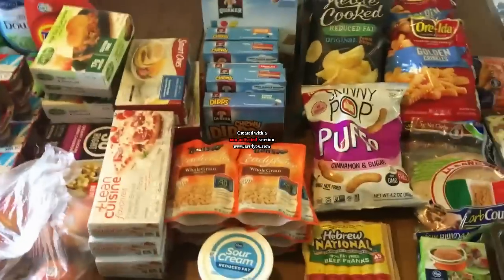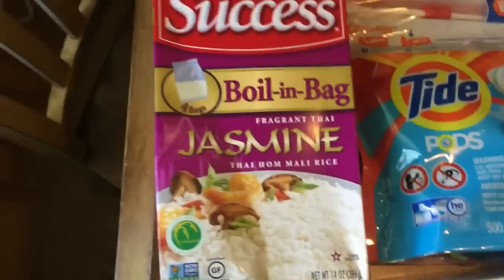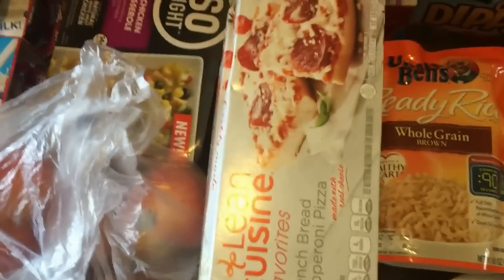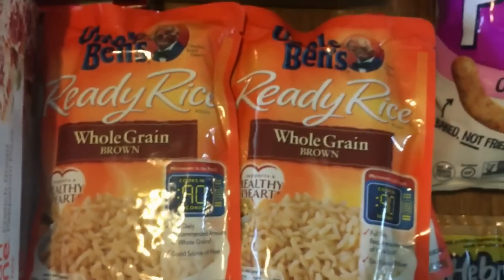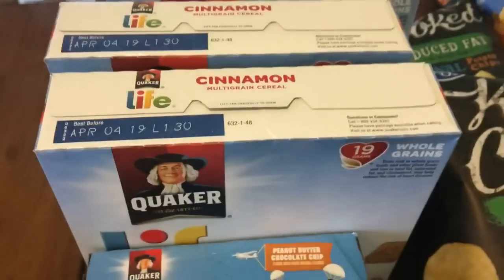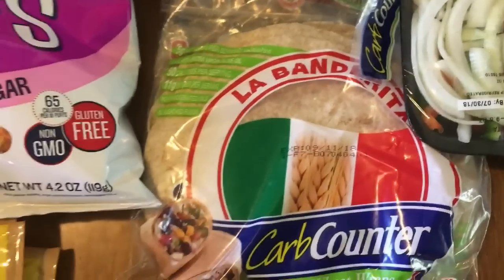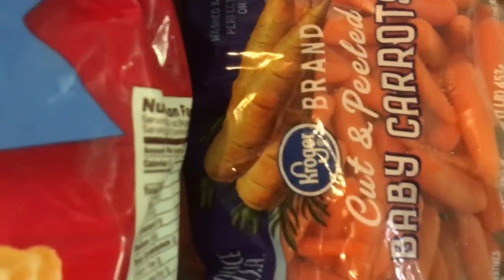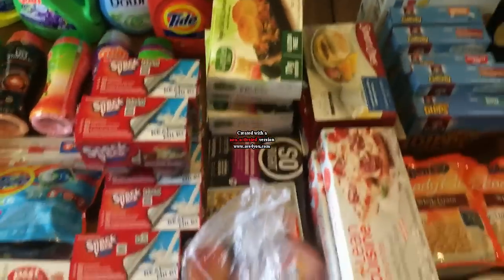Kroger Grocery Couponing Haul- 7/30/18